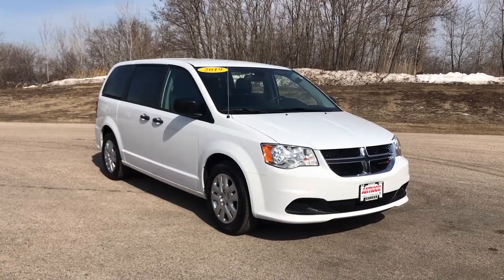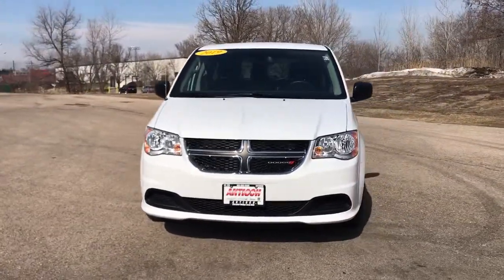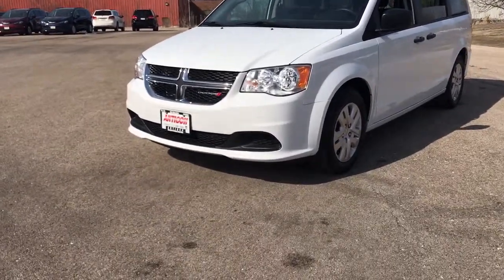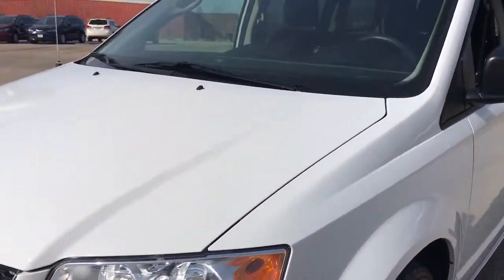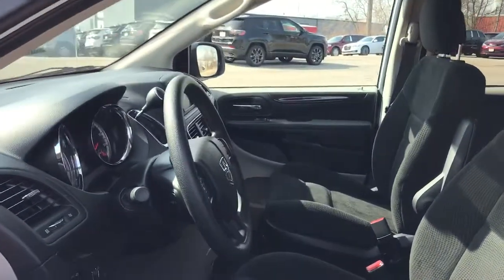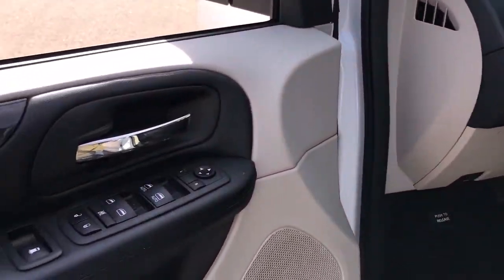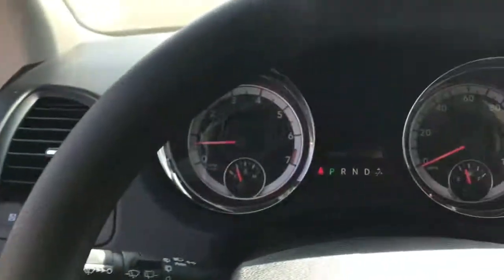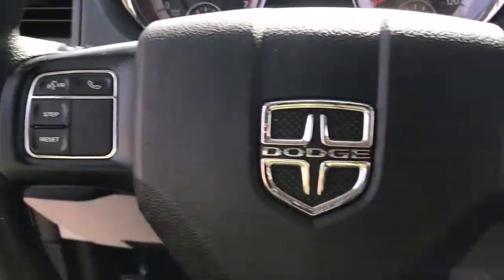2019 Dodge Grand Caravan Antioch, Gurnee, McHenry, Fox Lake, IL Kenosha WI 18011P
White Knuckle Clearcoat Used 2019 Dodge Grand Caravan available in Antioch, Illinois at Antioch Chrysler Dodge. Servicing the Gurnee, McHenry, Fox Lake, IL Kenosha WI area.   Used
2019 Dodge Grand Caravan SE - Stock#: 18011P - VIN#: 2C4RDGBG9KR805809

Priced below KBB Fair Purchase Price! We make it easy !!! We are excited to offer you great quality vehicle at a competitive and affordable price. We offer new, used and cerified Chrysler, Dodge, Jeep and RAM vehicles. Come visit Wrangler headquarters! We also carry an extensive selection of used cars, trucks and SUVs by other manufacturers. Our experienced and certified sales staff can point you in the right direction based on your individual vehicle needs. We also offer competitive financing, top tier service and a fully stocked inventory of Chrysler, Dodge and Jeep automotive parts. Recent Arrival! Odometer is 4082 miles below market average!2019 Dodge Grand Caravan SE 4D Passenger Van White Knuckle Clearcoat 3.6L V6 24V VVT 6-Speed Automatic FWDAwards:* 2019 KBB.com Brand Image Awards
TRANSMISSION: 6-SPEED AUTOMATIC 62TE  (STD),UCONNECT HANDS-FREE GROUP  -inc: Remote USB Port  Bluetooth Streaming Audio  Uconnect Voice Command w/Bluetooth,WHEELS: 17 X 6.5 STEEL  (STD),BLACK/LIGHT GRAYSTONE  CLOTH LOW-BACK BUCKET SEATS,ENGINE: 3.6L V6 24V VVT (FFV)  (STD),TIRES: 225/65R17 BSW TOURING  (STD),QUICK ORDER PACKAGE 29S SE  -inc: Engine: 3.6L V6 24V VVT (FFV)  Transmission: 6-Speed Automatic 62TE  Black Door Handles,2ND ROW BENCH W/REAR STOW 'N GO 60/40  (STD),WHITE KNUCKLE CLEARCOAT,Front Wheel Drive,Power Steering,ABS,4-Wheel Disc Brakes,Brake Assist,Steel Wheels,Tires - Front All-Season,Tires - Rear All-Season,Wheel Covers,Heated Mirrors,Power Mirror(s),Rear Defrost,Privacy Glass,Intermittent Wipers,Variable Speed Intermittent Wipers,Rear Spoiler,Third Passenger Door,Fourth Passenger Door,Power Door Locks,Daytime Running Lights,CD Player,MP3 Player,Steering Wheel Audio Controls,Auxiliary Audio Input,MP3 Player,Hard Disk Drive Media Storage,Rear Bench Seat,Adjustable Steering Wheel,Trip Computer,Power Windows,3rd Row Seat,Keyless Entry,Power Door Locks,Cruise Control,A/C,Rear A/C,Multi-Zone A/C,A/C,Cloth Seats,Bucket Seats,Woodgrain Interior Trim,Auto-Dimming Rearview Mirror,Driver Vanity Mirror,Passenger Vanity Mirror,Floor Mats,Back-Up Camera,Power Door Locks,Power Windows,Trip Computer,Engine Immobilizer,Traction Control,Stability Control,Traction Control,Front Side Air Bag,Tire Pressure Monitor,Driver Air Bag,Passenger Air Bag,Front Head Air Bag,Rear Head Air Bag,Passenger Air Bag Sensor,Knee Air Bag,Child Safety Locks